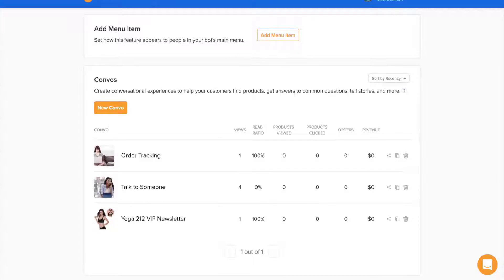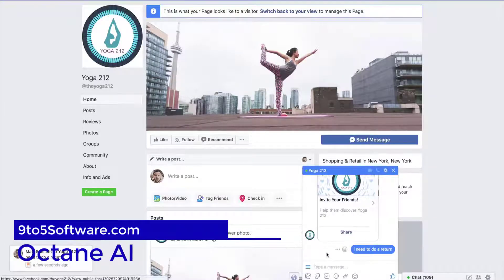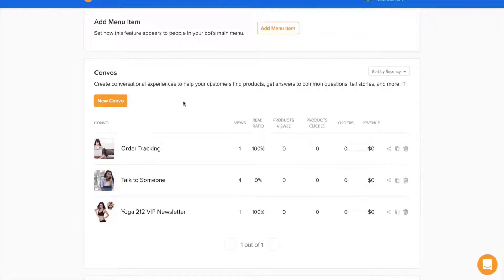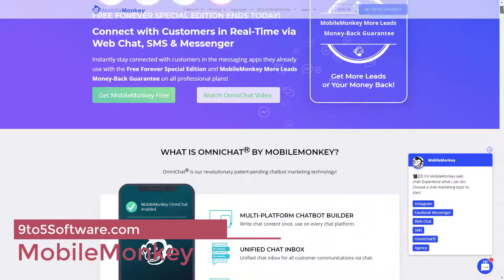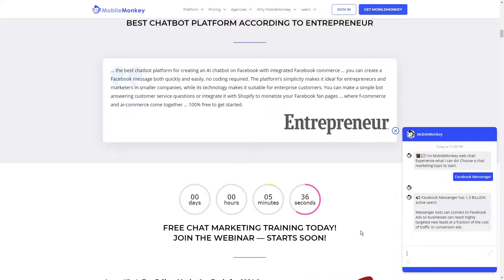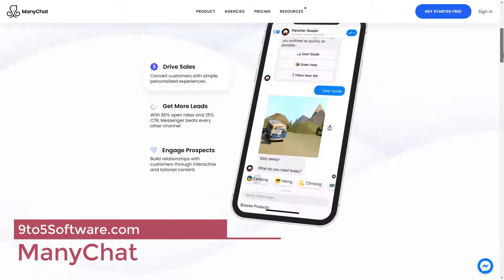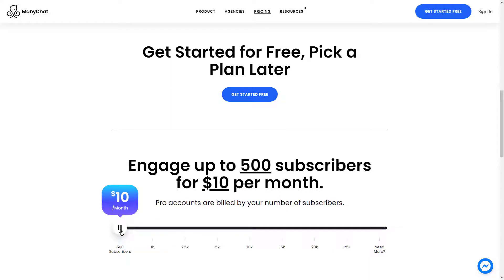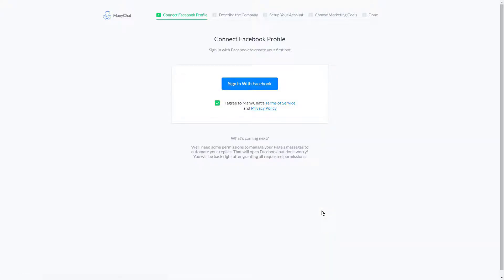Best Facebook Chatbots in 2023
You’ve heard the buzz. Chatbots will replace mobile apps. Chatbots will replace email marketing. Chatbots will replace customer care agents. Chatbots will cut your costs and increase your revenue. And they’re gonna do it all while you sleep.

Hello everyone, this is Mark from 9to5Software.com. Here we'll look at some of the best chatbots for facebook currently available on the market, and also include further options to consider, as you can opt for specific expense tracker apps or even customer accounts.